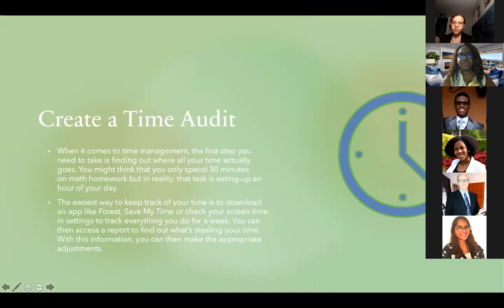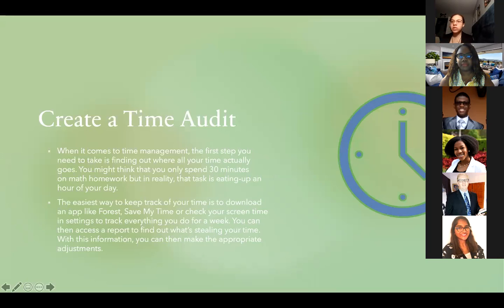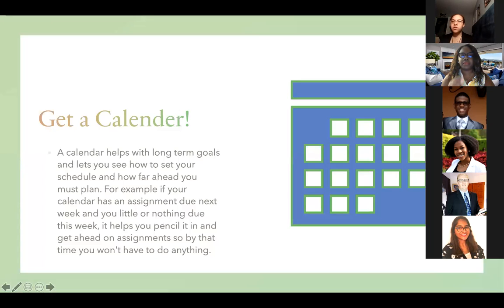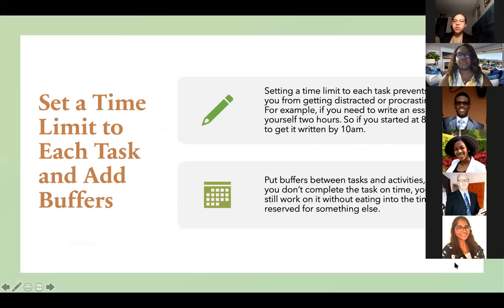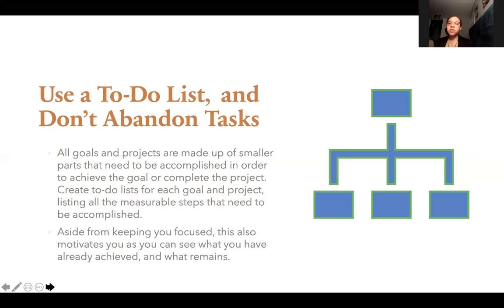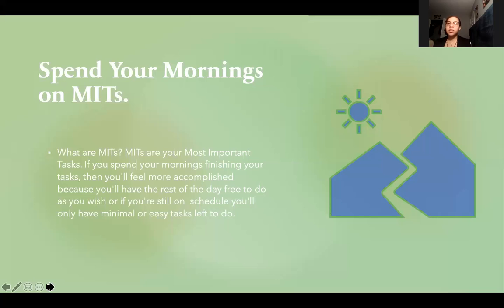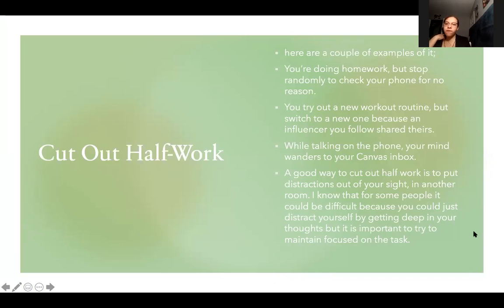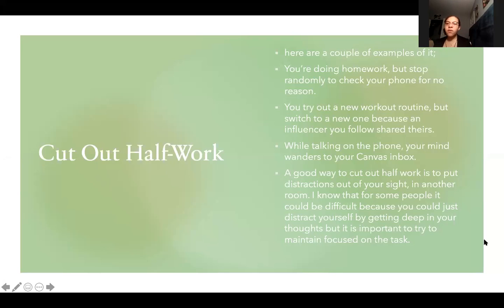GenZ Speakers Online Learning Tips 2